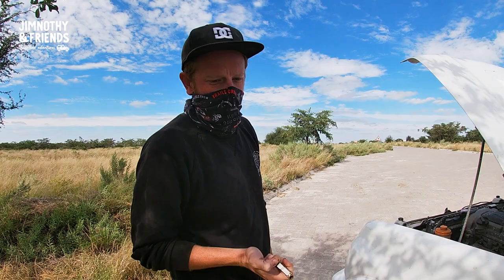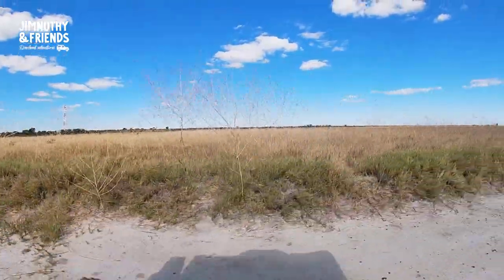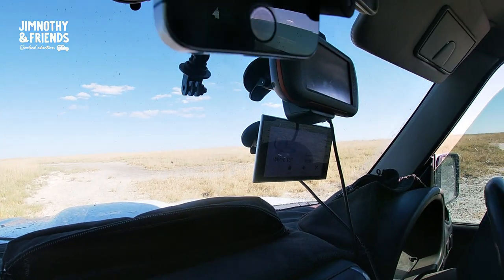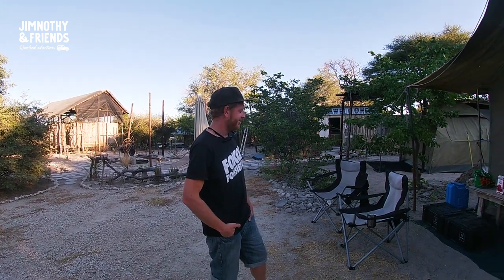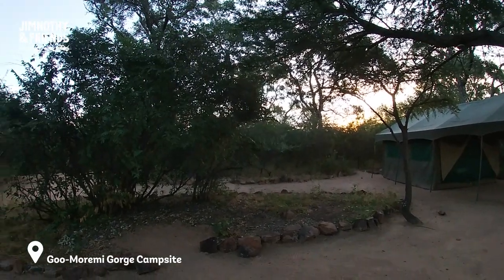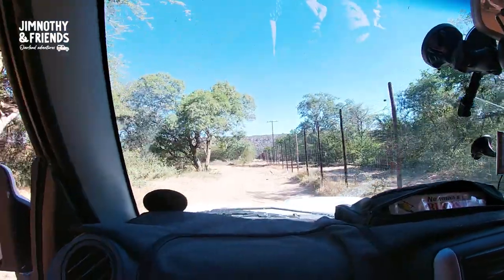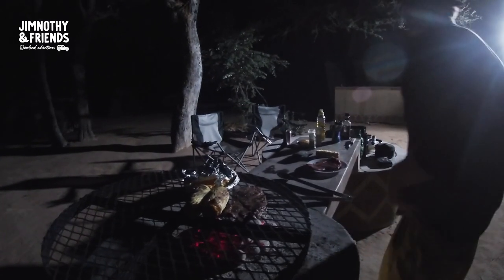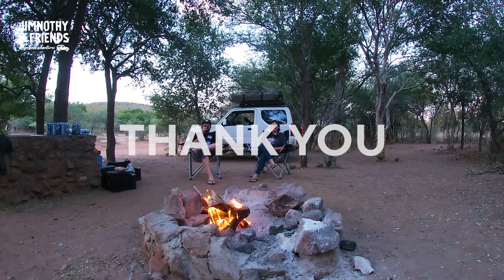Suzuki Jimny - Adventure to Nata and Goo-Moremi Gorge | Adventure to Botswana - Part 5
In Part 5, we travel to Nata, stay at Eselbe Camp, visit the Nata Bird Sanctuary, and explore Goo-Moremi Gorge.

In April 2021 we took our Gen 3 Suzuki Jimny on an epic adventure across Botswana. With our route plan done by Ultimate Routes we spent 30 days exploring the most beautiful and wild places we have ever experienced.

A full rig walk around is coming soon!
(here is a quick description)
Modular design custom back board, fridge box + slider and double sided removable pigeonhole by John Leyden - DM for details.

Interior & overlanding gear upgrades to Jimnothy were done by African Sky Adventure Company - This includes our battery system, fridge, extra lights, awning, strengthened and serviced our Front Runner Roof Rack, refitted our roof top tent to accommodate two jerrycans and had previously fitted the Front Runner under roof rack table kit, the drop down tailgate prep table, and the African Sky interior roof storage net.

Mechanical upgrades to Jimnothy were done in 2020 Zombie Offroad - This includes 50 mm Des Sol 4x4 Adventure Hardware lift kit, supplied with Gabriel HDP Shocks, the Zombie Offroad steering damper, as well as the extended brake lines, EBC Brake pads, and 32 mm wheel spacers.

We also upgraded our tyres to the 215/75 R15 General Grabber AT3 at BestDrive specifically for Botswana

Tracks4Africa hard copy maps and Garmin digital maps highly recommend.